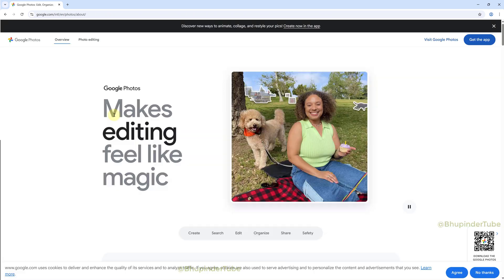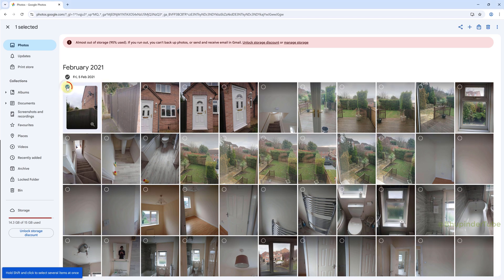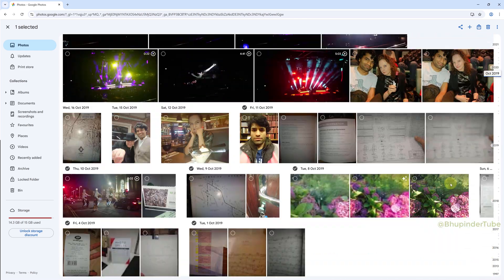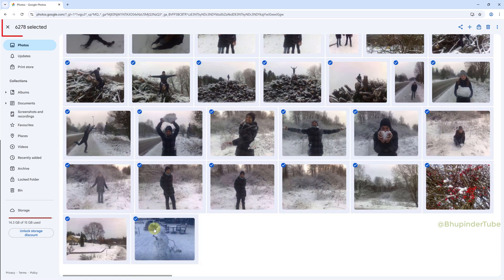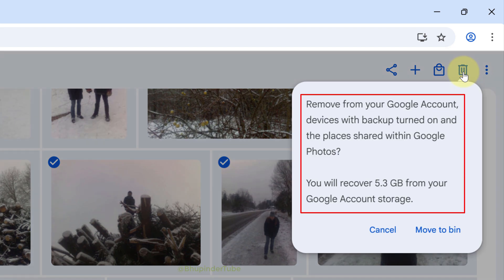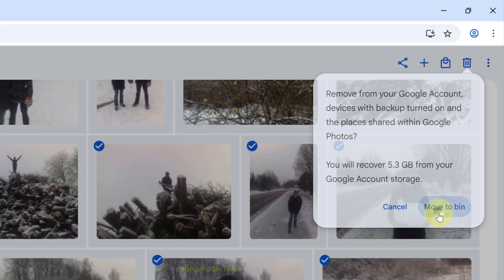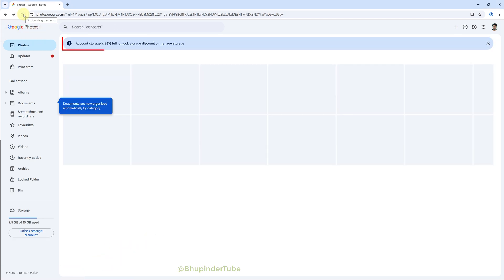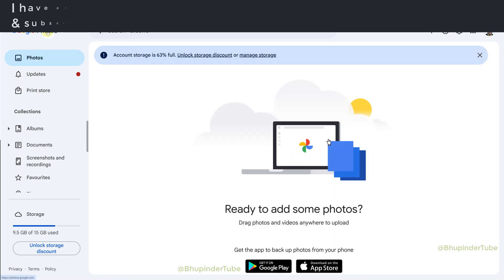How to Delete All Google Photos & Videos at Once (Free Up Storage Fast)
Want to clear up space in your Google account? 🚀 In this tutorial, I’ll show you how to delete all photos and videos from Google Photos at once — and make sure the storage is actually freed up.

⚠️ Important: Deleting from Google Photos will also remove files from all devices with backup turned on (phones, tablets, etc.). Make sure you’ve backed up anything important first.

You’ll also learn:
✔️ How to bulk delete thousands of photos & videos
✔️ Why you must empty the Google Photos Trash to free storage
✔️ What to expect when deleting (it may take a while, so be patient!)

⚠️ WARNING: Deleting photos & videos from Google Photos also removes them from all devices with backup turned on (like phones & tablets). Make sure to back up anything important first!